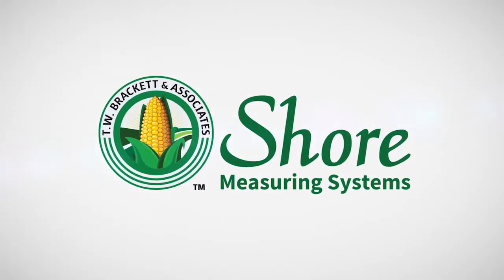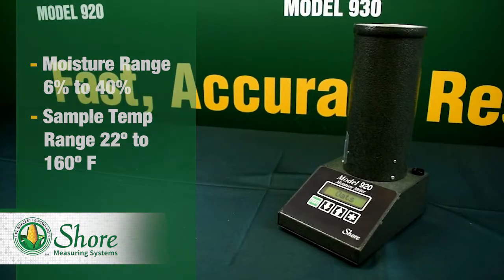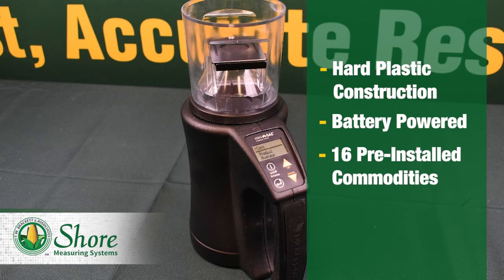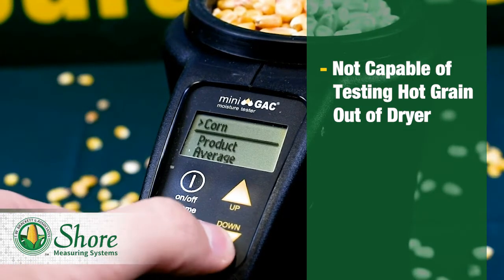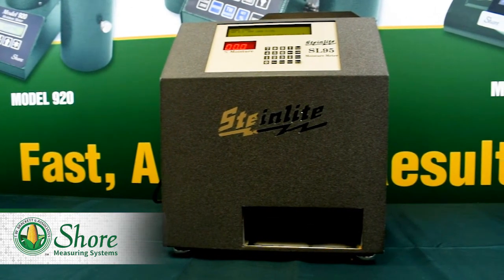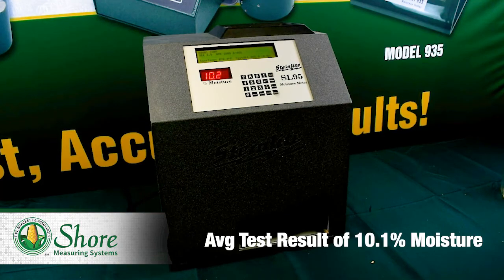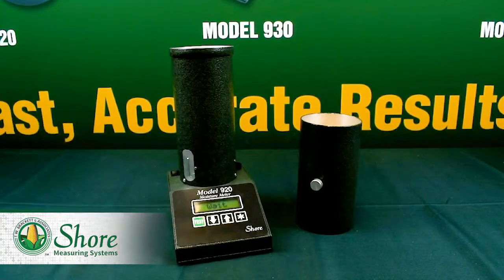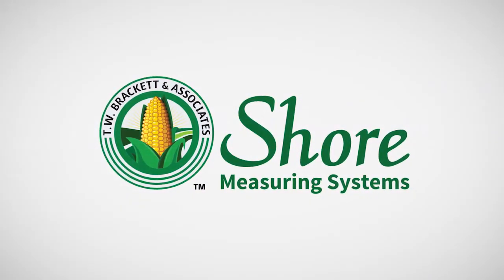Shore 920 Moisture Tester Comparison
Comparing the Shore 920 Moisture tester to the Steinlite SL95 and the DICKEY-john mini-GAC.